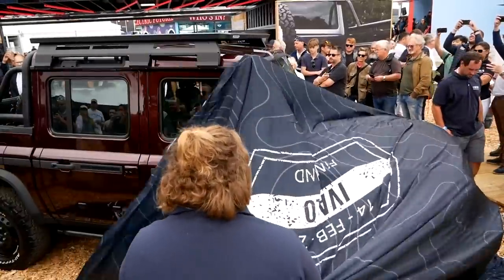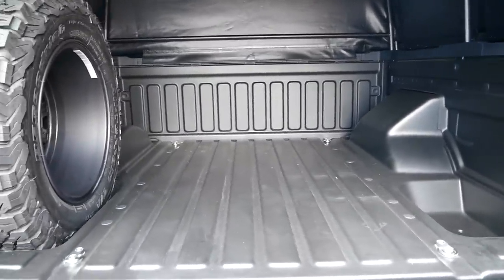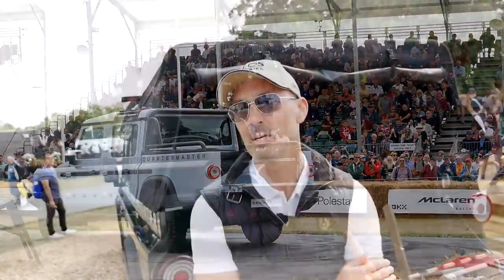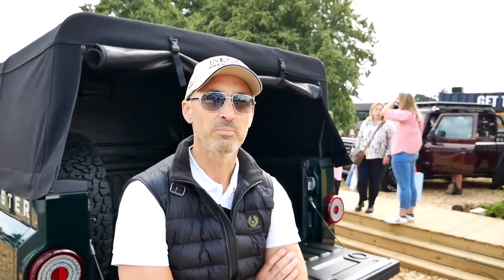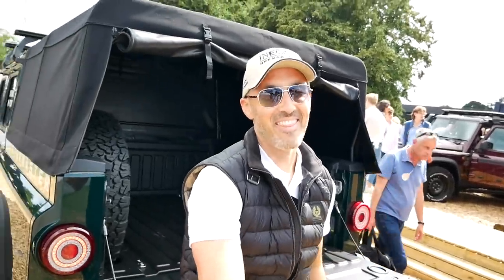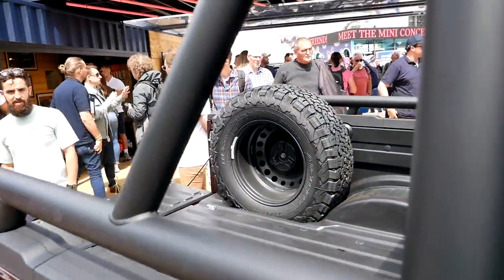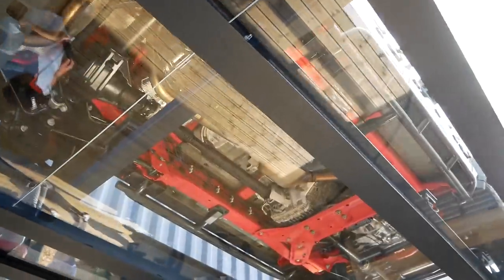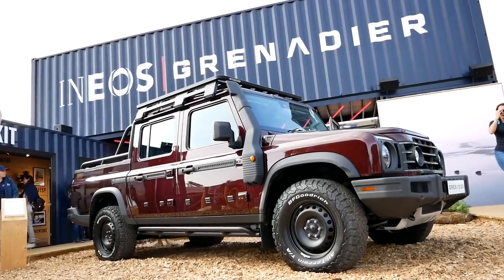A BRAND NEW Truck Has Arrived! Meet the Ineos Grenadier Quartermaster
It's not often that a brand new truck hits the market, but the folks at Ineos Automotive just revealed one, the Grenadier Quartermaster. Based on the Grenadier SUV, the Quartermaster adds a bed at the back, more length and extra wheelbase to provide customers with a more utility. Off-roading is still the focus of this vehicle though, and the Grenadier Quartermaster doesn't sacrifice its capabilities.